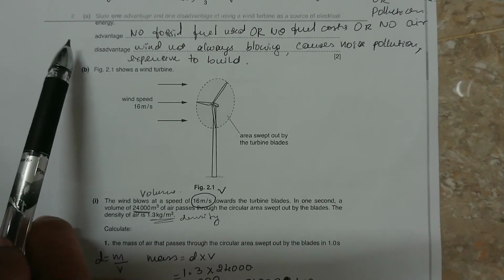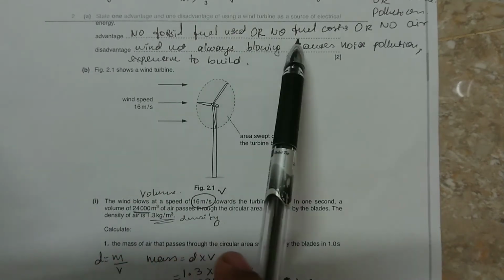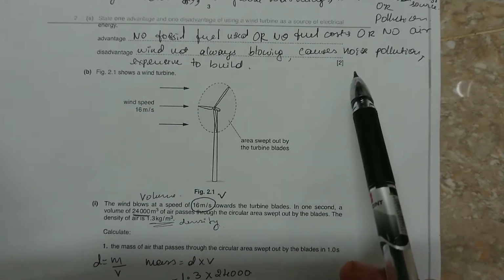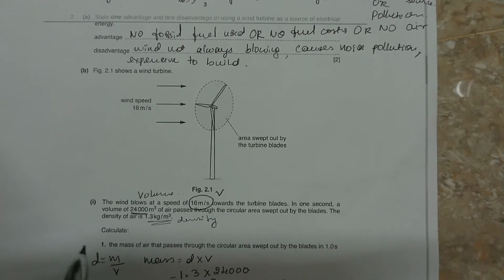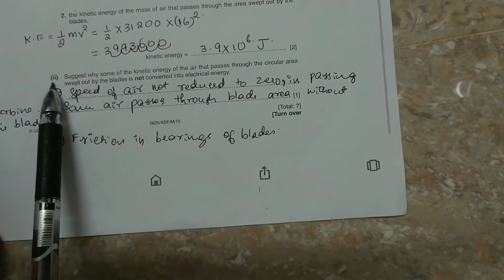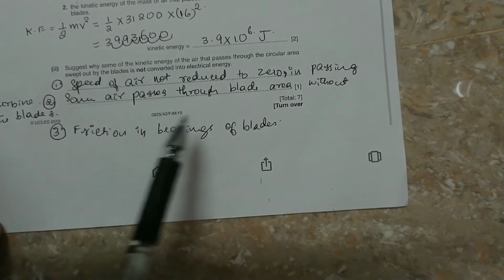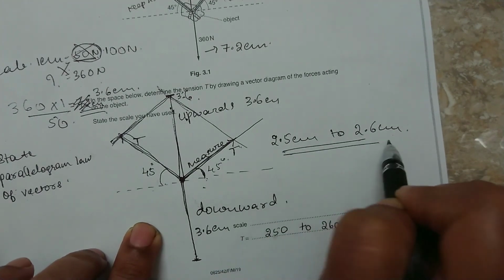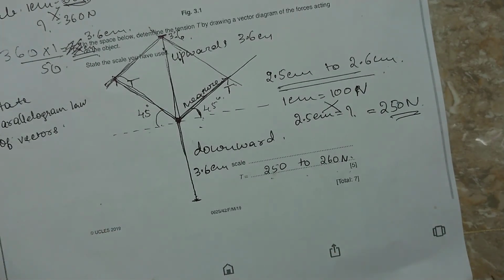IGCSE 0625/42 physics february /March 2019 question 2 and 3 completely solved